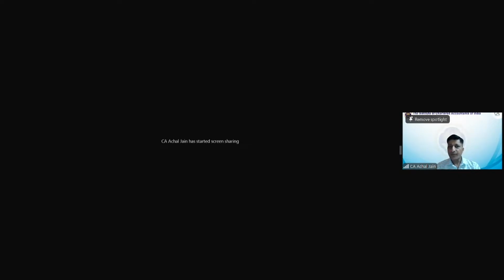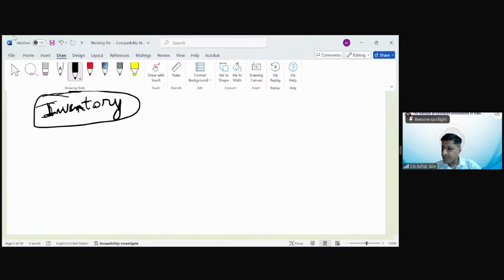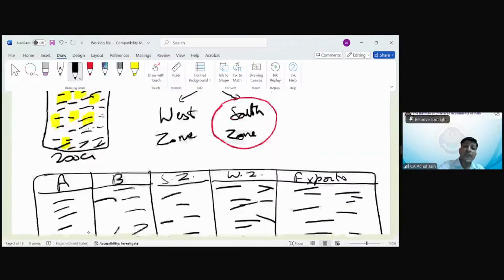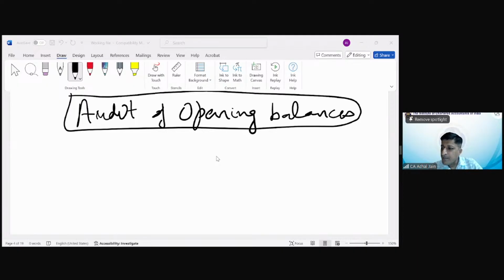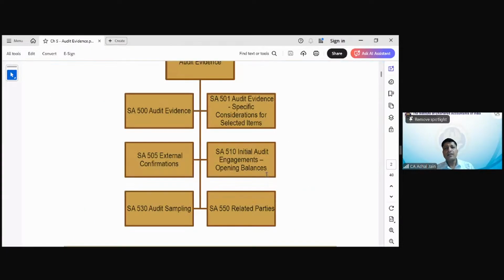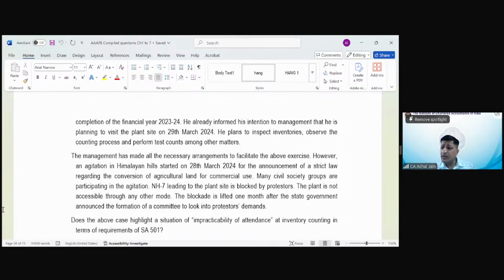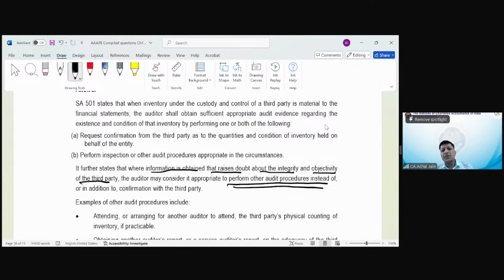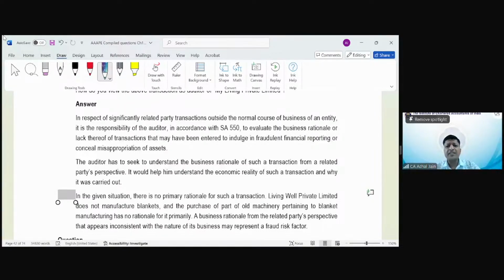Final Paper 3: AAA&PE | Topic: Engagement and Quality Control Standards | Session 1 | 08 July, 2025